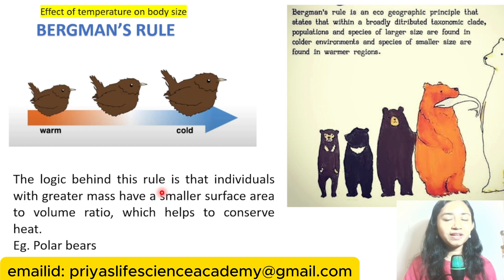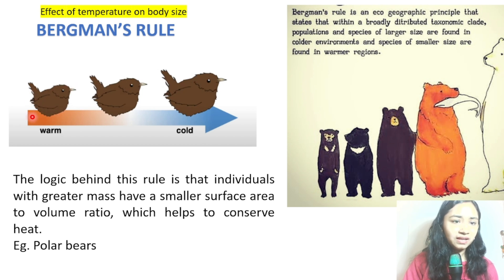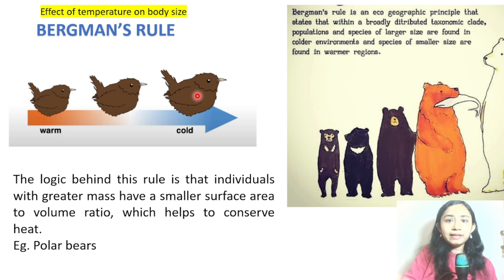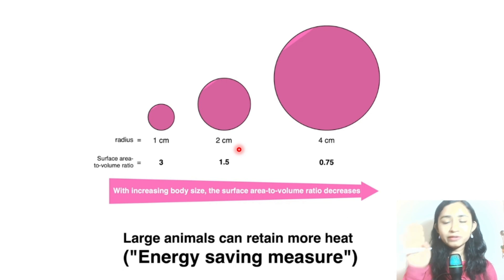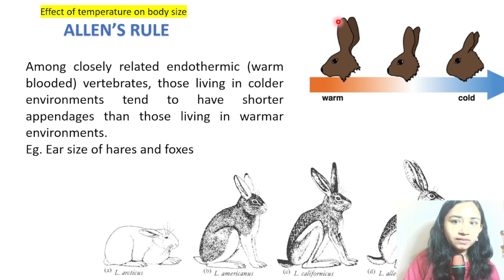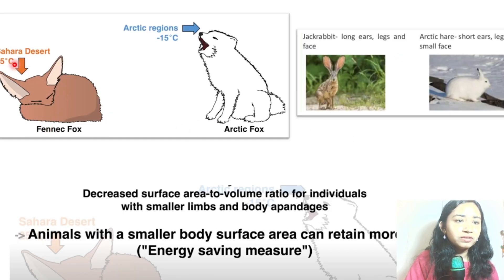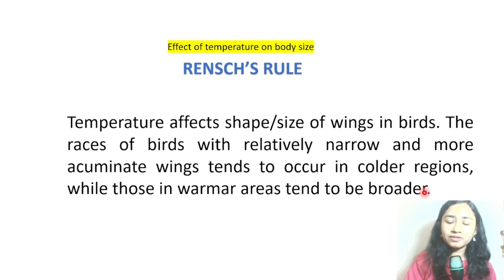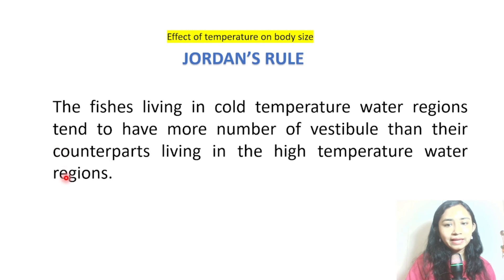Ecological Rules | Bergmann's rule | Allen's rule| Relationship between temerature and body size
Ecological Rules | Bergmann's rule | Allen's rule| Relationship between temerature and body size | CSIR NET LIFESCIENCE | NEET | ICMR | GATE LIFESCIENCE | B.Sc. | M.Sc.

🌍 Understanding Ecological Rules Made Easy! 🌟

In this video, we break down the fascinating ecological rules that explain how animals adapt to their environments:
✔️ Bergmann’s Rule – Why animals in cold regions are bigger!
✔️ Allen’s Rule – Why ears and tails get smaller in the cold!
✔️ Rensch’s Rule – Size matters in sexual dimorphism.
✔️ Jordan’s Rule – How fish evolve in colder waters.
✔️ Gloger’s Rule – The secret behind darker pigments in humid areas.

Join me as we explore these rules with examples and visuals! Perfect for students preparing for exams like CSIR NET, NEET, or anyone curious about the science of nature. 🌿